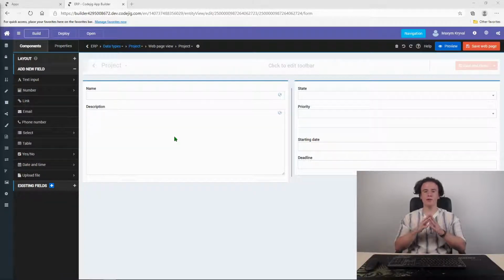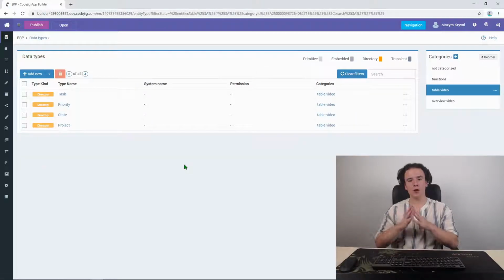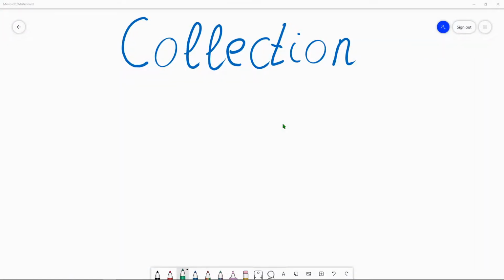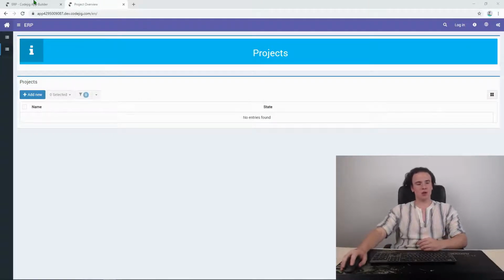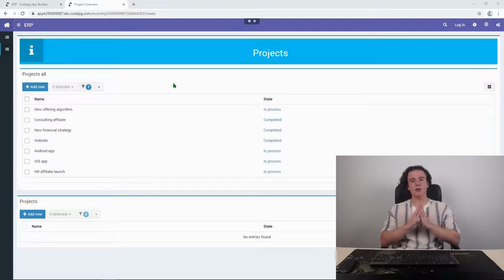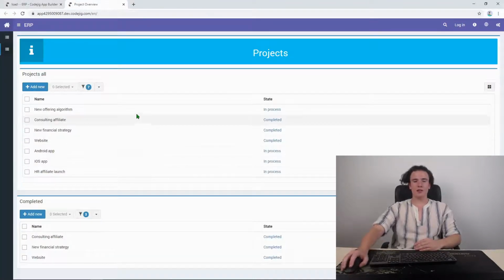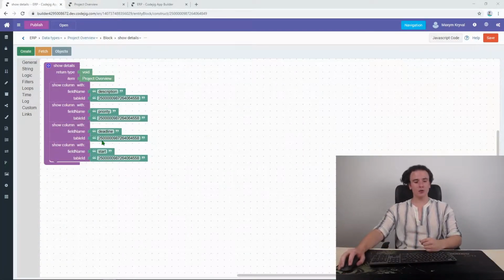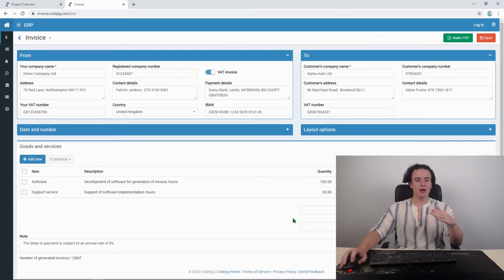Tables and collections | App Builder Tutorial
A bit of theory behind this video. App Builder allows to create 3 types of fields: regular (typed), collection (typed) and dynamic (not typed). Collection is implemented as a set and can be presented in user interface in three ways: as a table, as a multi-select drop-down list and as a card grid (referred in a video as a widget view). Table view is a most frequently used visual presentation of collection.  In this tutorial Maxym Kryval explains how to create tables and shows relation between tables and collections. He shows how to hide / display table columns using both standard UI and by scripting in CJ Blocks. The tutorial addresses the difference between normal collection and virtual collection. While normal collection field keeps a set of references to external instances and is stored in database together with containing object (unless marked as transient), virtual collection does not get saved and allows to browse the list of type's instances. Normal collection loads all its references and can be manipulated via CJ Blocks. Virtual collection loads the data as necessary and can display large amounts of data in efficient manner but provides limited possibilities for programming. Maxym mentions briefly collections of embedded types which behave differently from normal collections and which will be the subject of the separate tutorial.